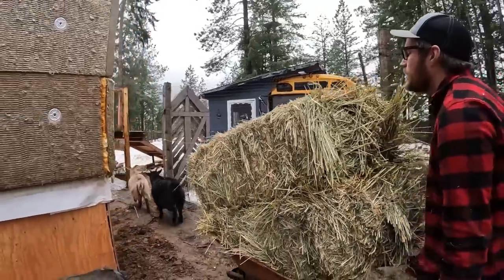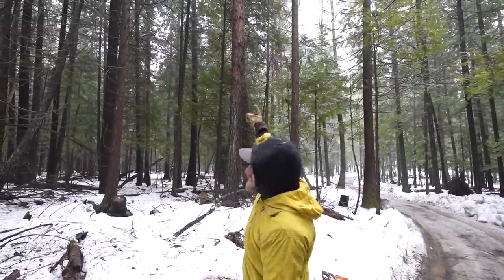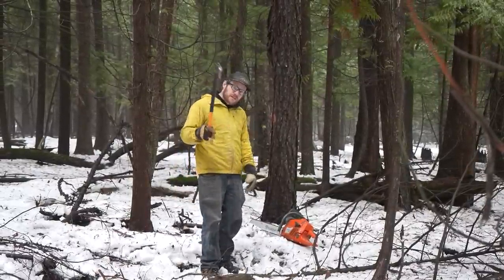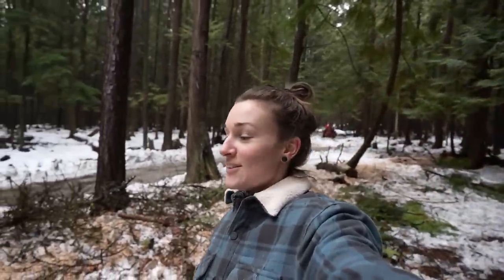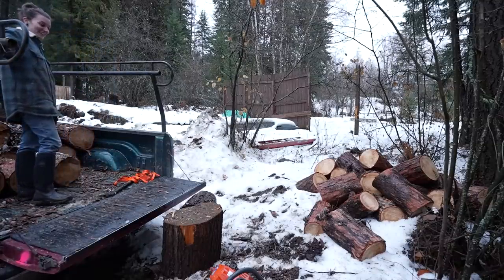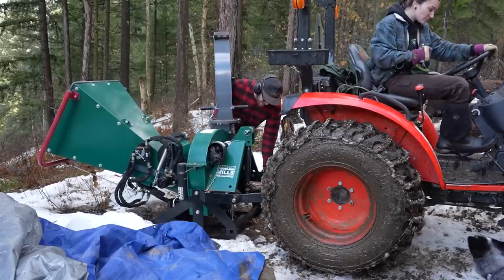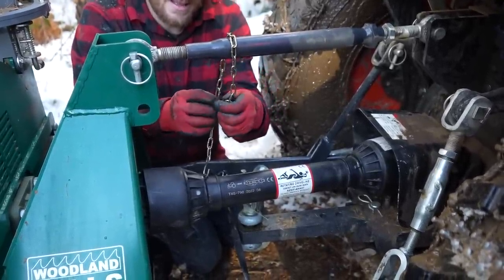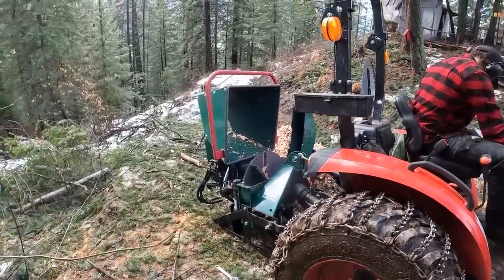We Are PREPARED! Living Off Grid In The Mountains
Check out our amazon storefront for items we use and recommend. If you purchase through our link, we make a small commision at no extra charge to you.